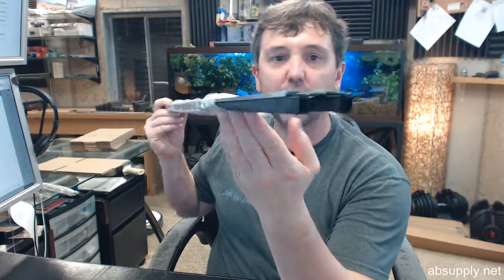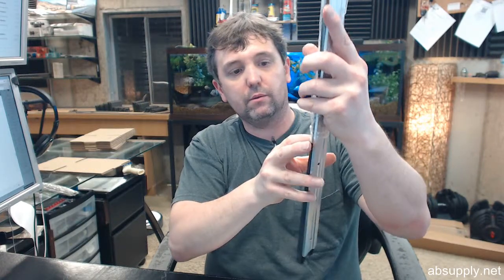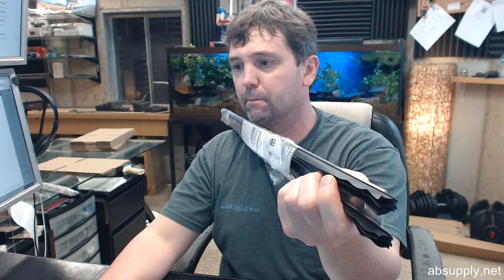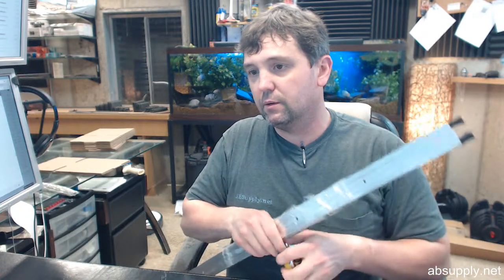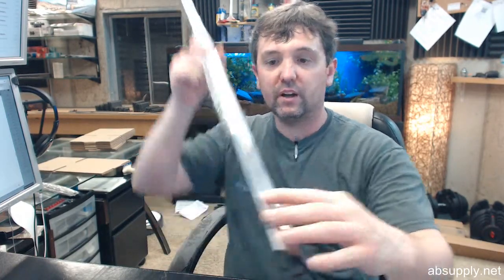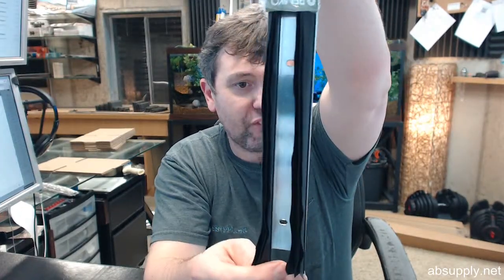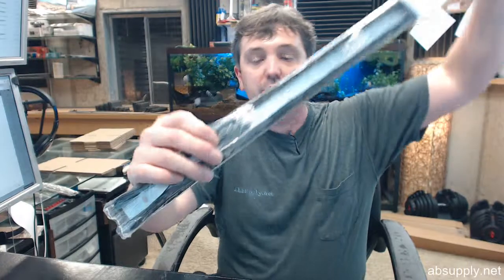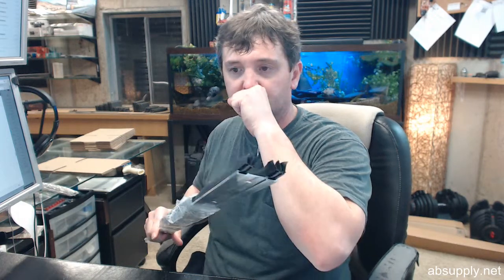Pemko 3692APK773BL Mill Finish Aluminum Door Bottom with Black Pemkoprene Insert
This video is to bring you a closer look at the Pemko 3692APK773BL.  This is a mill finish aluminum door bottom or door shoe or even door astragal with a black Pemkoprene insert.  This is primarily used as a door sweep.  You are going to screw down to the bottom of the door.  I've also seen this used as an astragal as well. This has a good application when you are trying to close a gap between two doors, obviously not fire rated doors that is larger than ideal.  Lets get right to the dimensional properties and while I get the tape measure, 3692A is available only in the mill aluminum finish on the aluminum portion.  The PK is Pemkoprene and is the only insert that this is available in.  It is like a synthetic rubber from Pemko, but you can select from BL for black, or GR for gray.  This again is black and available only in 36" and 48" lengths.  Now, lets get some dimensional properties.  There is an image below this video showing everything important dimensionally.  9/16" overall height. 1-7/16" overall width.  That would make this ideal for a door bottom.  Again for an astragal, if you had a gap that was 7/16", 1/2", 3/8" this would be good because it will close down significantly and then it would again of course come back out to fill that sort of gap.  You get kind of an idea on the camera what the projection of this actually is so it is 9/16".  It will fold down pretty substantially.  People who have used something like this between two doors to just simply mitigate a problem.  Mitigate the fact that the doors are way too large between the two of them and something like this could be something that will work well for you.  Otherwise, it is used to seal the area under a door with minimal effect on the appearance of the face of the door and you don't really see this unless you get your head down on the floor and look.  Sealing the gap under the door, they say that the channel is punched with elongated slots for easy adjustment.  Lets go over that.  First of all, it is only available in 3' or 4' lengths, you will have to cut this to length.  The slotted hole is incredibly useful at getting that tailored under the door exactly where you want it to be positioned or as an astragal to get it exactly positioned between the two doors as well.  Not every door is completely flat and not every frame is level, not every sill is level, not every jamb is without some sort of twist at the bottom, so those slotted holes really help compensate for that final sort of adjustment that you can happen on that.  Speaking of those holes, screws are included in a complementary finish.  I have had some people get real fancy with this.  Here is what I mean.  You could route this into a door, especially as an astragal.  You could buy from an industrial hardware supply, springs that could go underneath your slotted holes and then longer screws.  So when you create a mortise, the springs will allow it to float a little bit and then when you tighten or loosen screws, you can tailor the projection of the unit on the door either vertically or underneath, it is just a way to help not only seal better your installation, but in my opinion obtain the ability to be able to in the long term adjust the setting of that because over time, door do this.  Pairs of doors are a great example.  They tend to come in this way because all of the weight is up at the top of the door and those are the hinges that take the majority of the load and therefore the first hinges to wear out allowing the doors to sag down.  When you've got material mortised and while the 3692APKL773 is not the ideal analogy for mortising and then adding springs to it, the concept is that you can tailor it over time as the door opening ages; you can make your weatherstripping smart so to speak.  Now, there is link below this video to the manufacturer's page where you can pull up the full line Pemko catalog.  The latest version of the Pemko catalog has become far more organized in my opinion.  They give you far more information in one consolidated sort of setting.  You will be able to drill down to the exact part number.  You will see all of the available inserts that can be ordered with it.  You will also get the part number for the replacement insert as well.  Here is a scenario.  You've got this unit and five or ten years, the Pemkoprene has begun to fatigue, you will want to replace it.  No problem, pull up the catalog, get the part number, and order just the linear footage of the replacement insert and that is it.  It is very simple.  I congratulate Pemko for making it that easy because it was never until the latest version of the catalog that simple to obtain those part numbers.  You had to have access to inside of the documentation or to contact the factory.  Thank you.